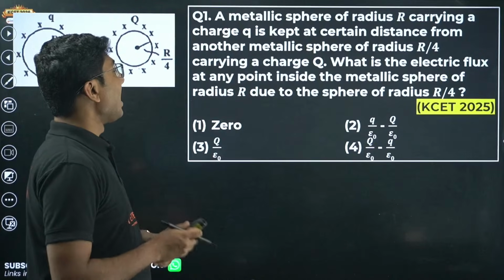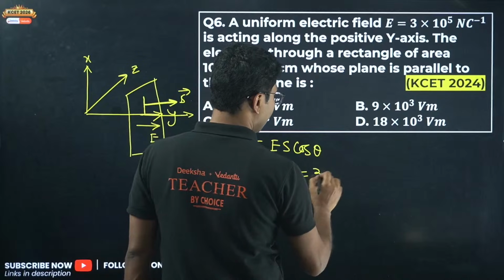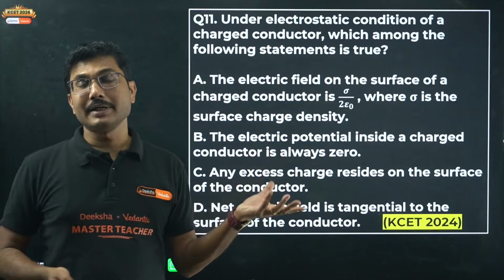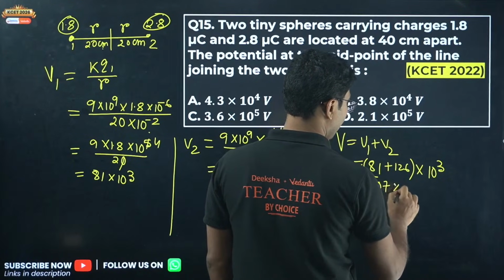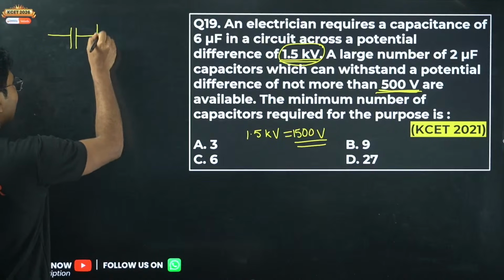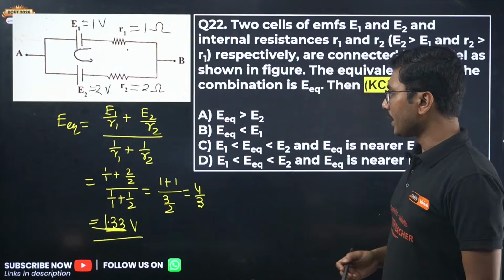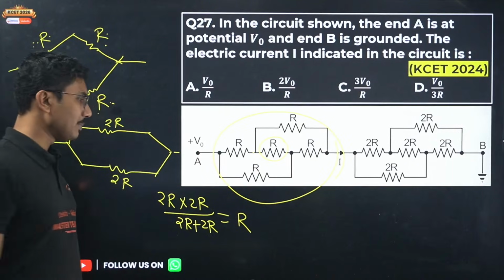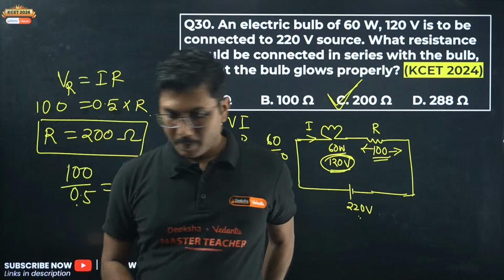🚀 Top KCET Physics PYQs - Electric Charges & Fields + Electrostatic Potential + Current Electricity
Welcome to the KCET 2026 Masterstroke Series! 🚀

🚀 Top KCET Physics PYQs - Electric Charges & Fields + Electrostatic Potential & Capacitance + Current Electricity | KCET 2026 Masterstroke

In this video, we solve the TOP KCET Maths Previous Year Questions (PYQs) from two high-weightage chapters:
📘 Electric Charges & Fields
📘 Electrostatic Potential & Capacitance
📘 Current Electricity

These chapters contribute direct, concept-based MCQs in KCET and are must-do if you’re targeting a Top 1000 Rank in KCET 2026.

🙋 Important Videos for KCET 2026 Exam:
📘 All About KCET 2026 – 🛣️ Roadmap, 📚 Study Plan, 📖 Books & 🔗 Resources: